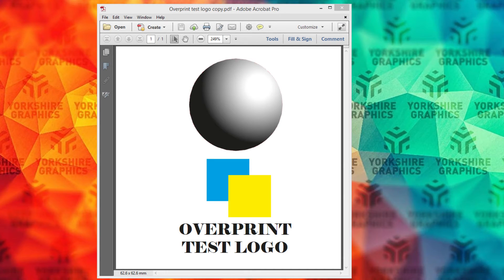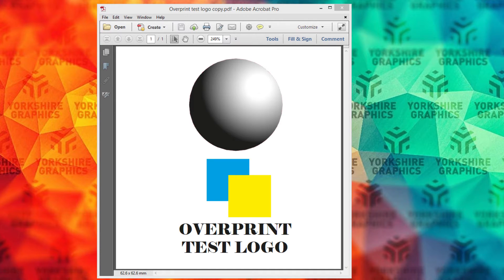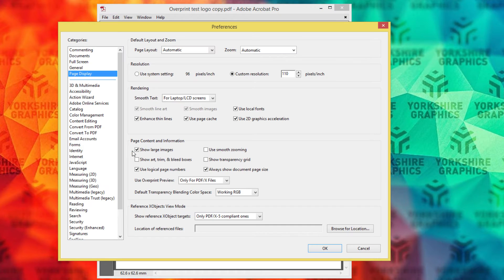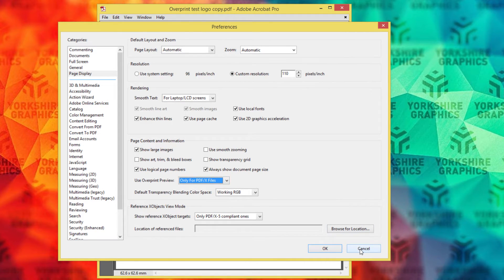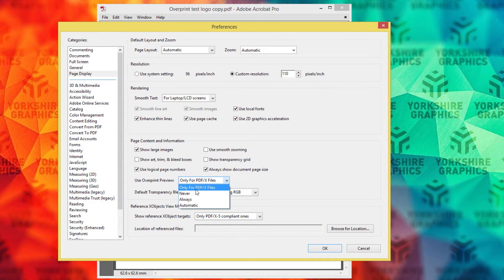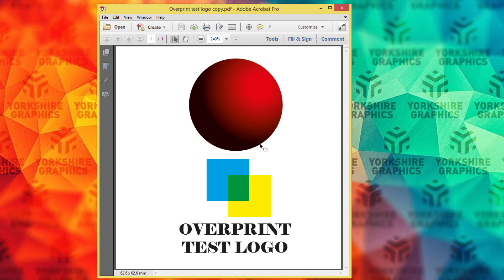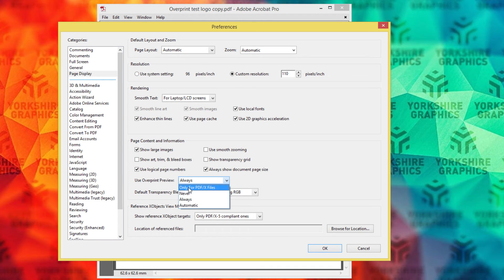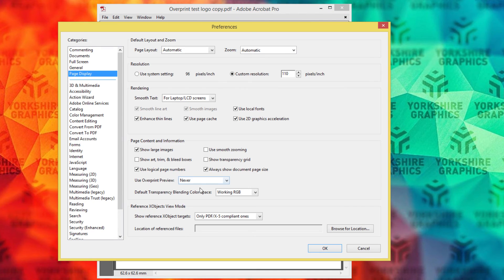Viewing PDF's with overprint correctly in Adobe Acrobat Reader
In this video, Steve from Yorkshire Graphics shows you how to view your PDF's correctly in Acrobat Reader if they contain overprint. PDF files are used in the print and digital industry for proofing and printing. It's important that your clients can view the design as it was intended and how it will print on press - especially if the design contains overprints.

So, if you open your PDF in Adobe Acrobat Reader, go to 'Edit' and the 'Preferences' (CTRL K, on Windows, Command K, on Mac), go to 'Page Display' and then look for 'Use Overprint Preview' - the default option is either 'Never' or 'For PDF/X files' and you'll find this in the drop-down window. Change this to 'Alway' and you'll be able to view the artwork/design/logo exactly as the designer intended. This will then give you an accurate representation of how the job when it's printed.